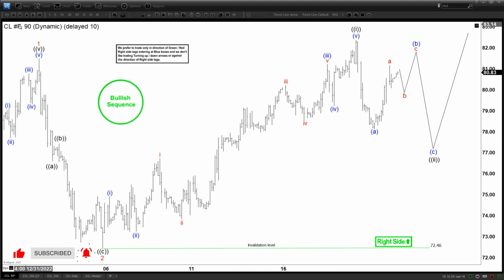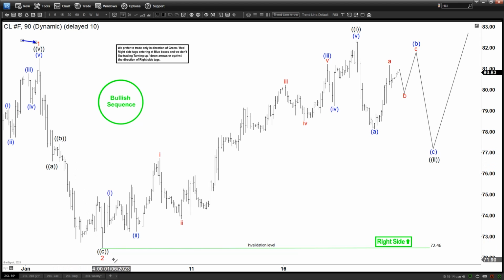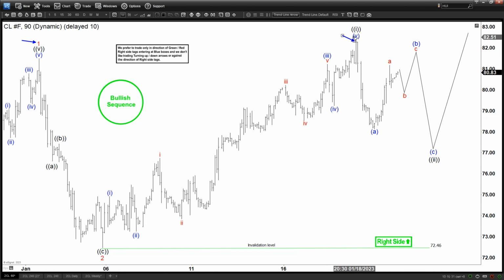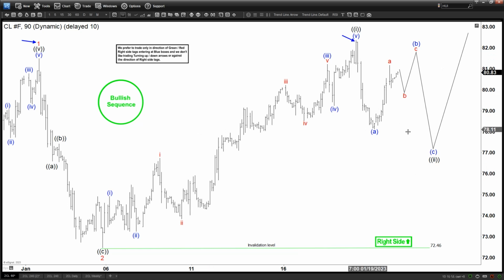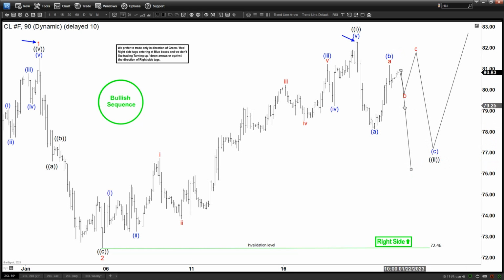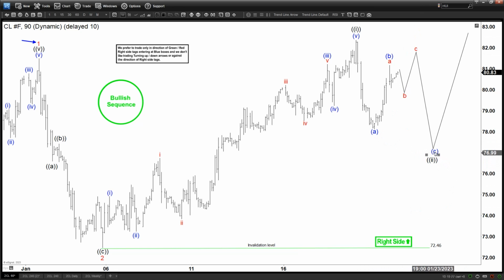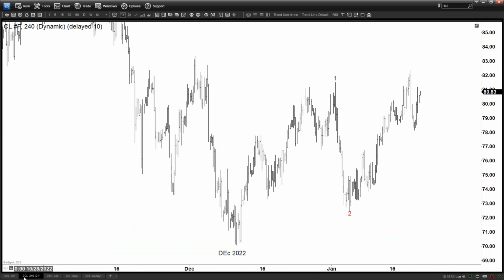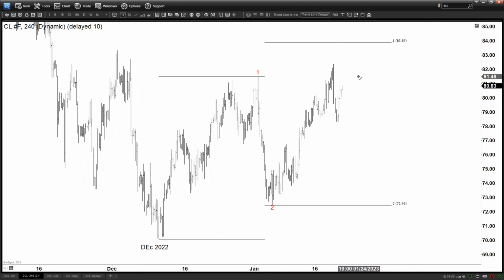Elliott Wave Outlook Suggests Oil CL Should Continue Higher | Commodity Analysis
✪ Important Tags